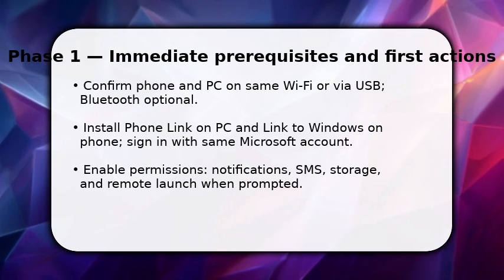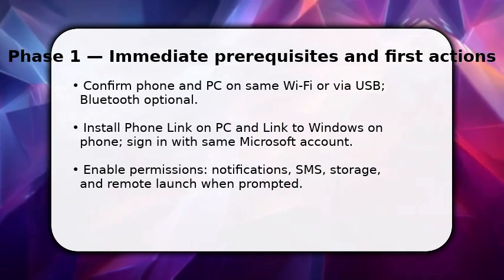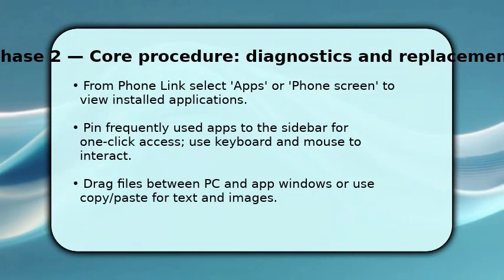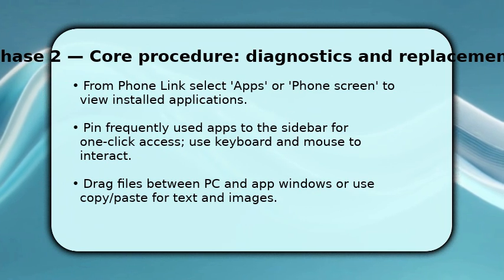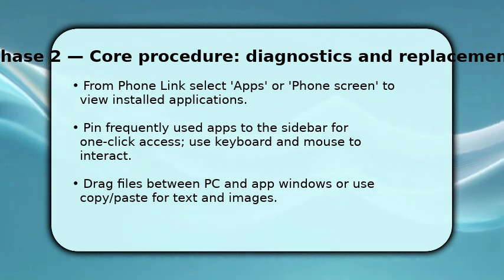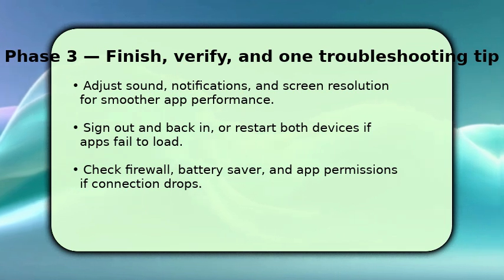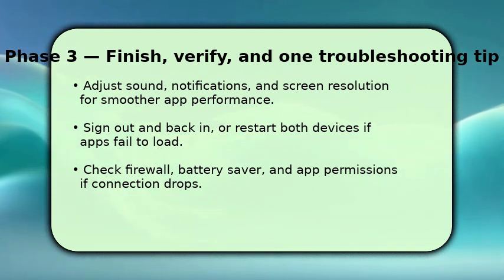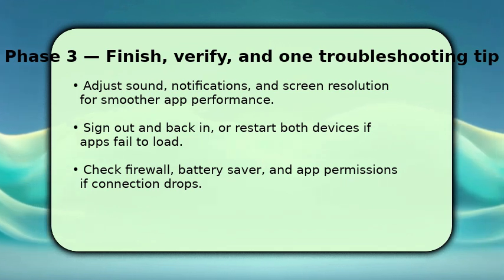How to Use Apps in Phone Link - Full Guide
How to Use Apps in Phone Link - Full Guide | 🔒 Surfshark VPN Deal — Stay private and secure. $1.99/mo + 3 Months Free ▸

Dive into the world of mobile apps as we provide a comprehensive guide on how to use various applications directly from your phone link. Discover tips and tricks for enhancing productivity, entertainment, communication, and more with just one click.

mobile app usage, phone link tutorial, productivity apps, entertainment mobile apps, communication tools on smartphones,